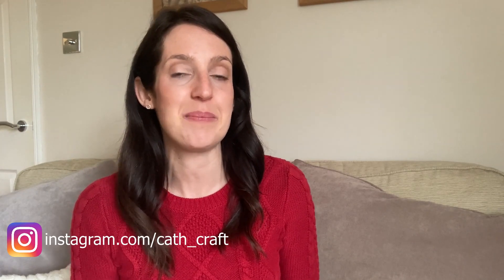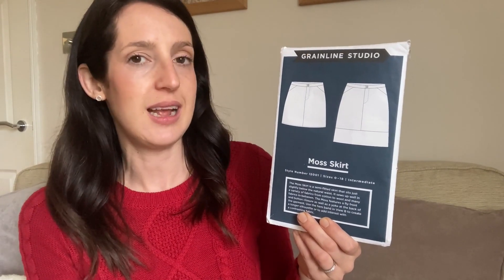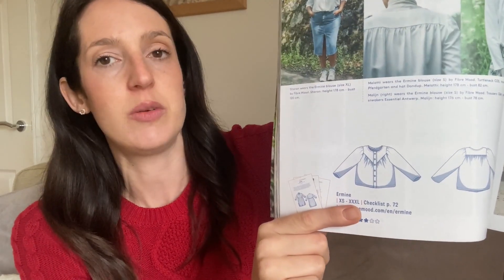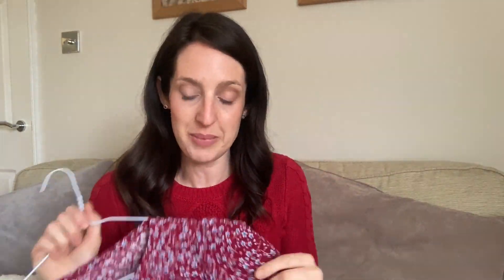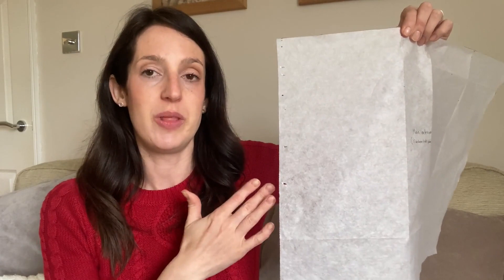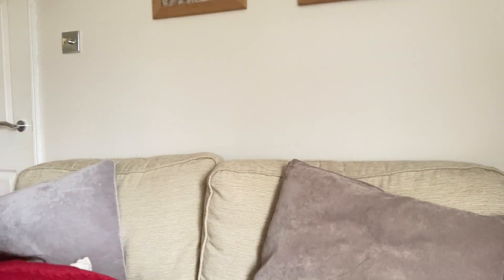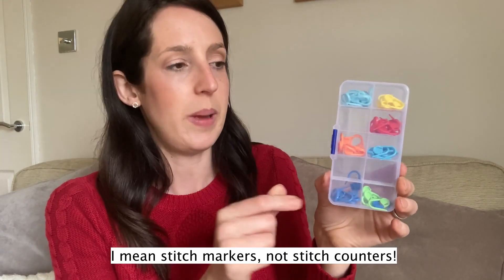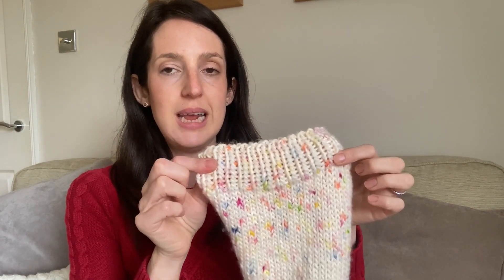Mid-week sewing chat - Episode 12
Cath x